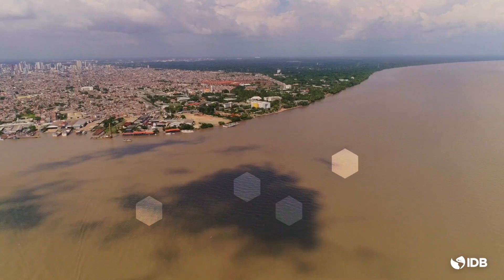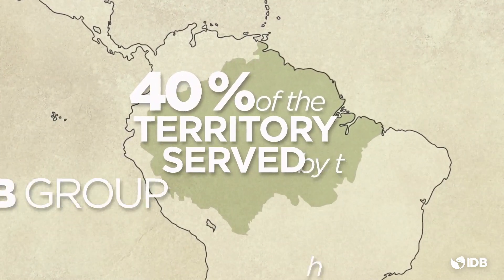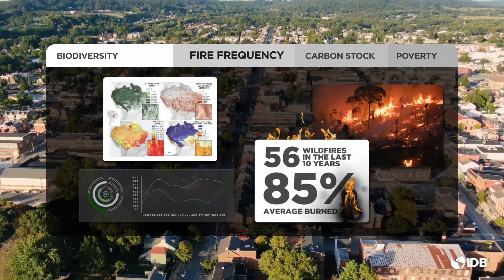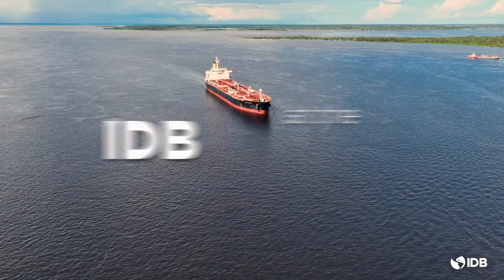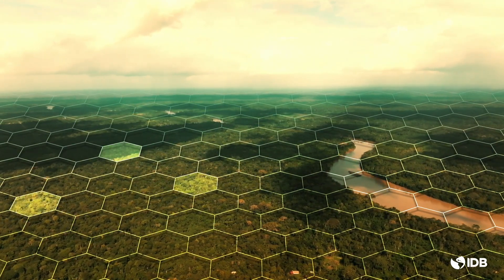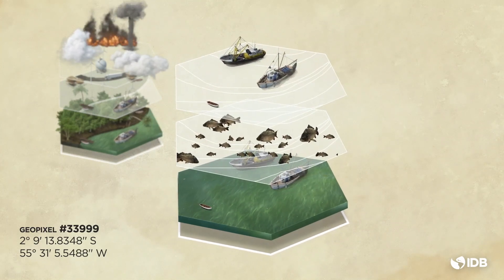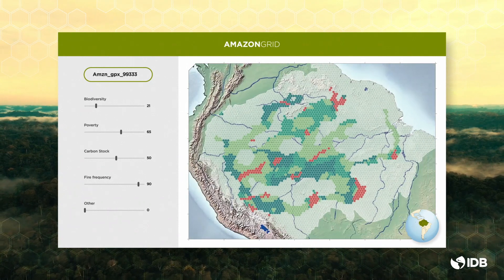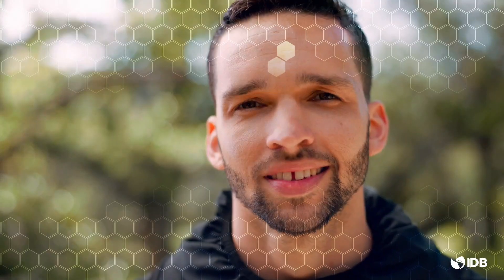AmazonGRID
AmazonGRID. A cutting-edge geospatial intelligence project based on a pixel map of the entire Amazon basin that aims to provide knowledge-based information to guide our collective efforts, prioritize investments, and foster collaboration among countries and other stakeholders. Coming soon!

At the Inter-American Development Bank we work to improve lives in Latin America and the Caribbean.